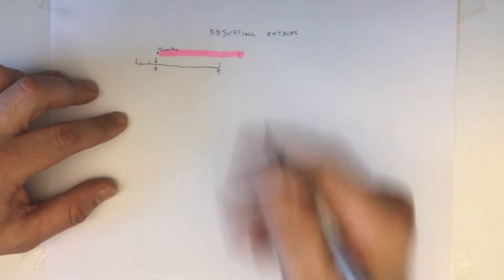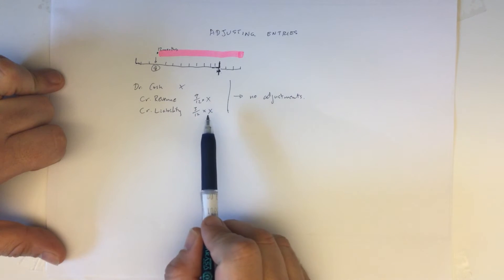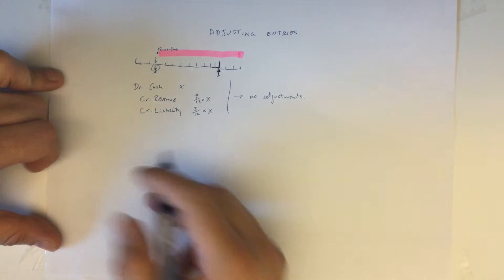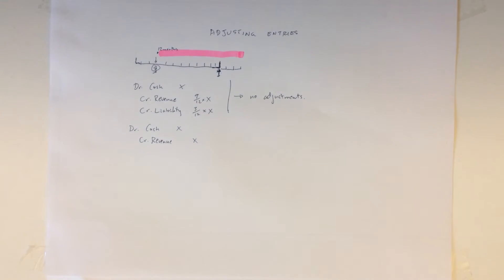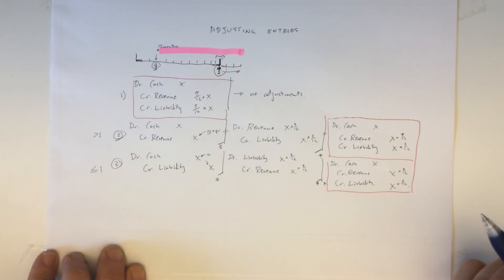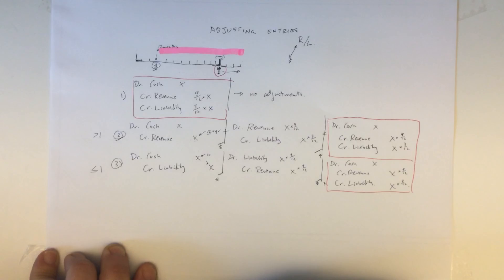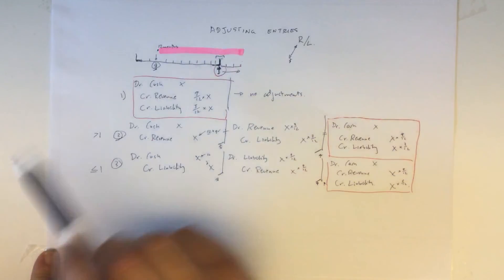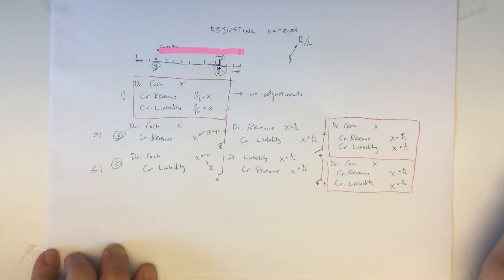Intro to Adjusting entries using Deferred Revenue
A brief introduction introduction to adjusting entries using a 'revenue received in advance' example